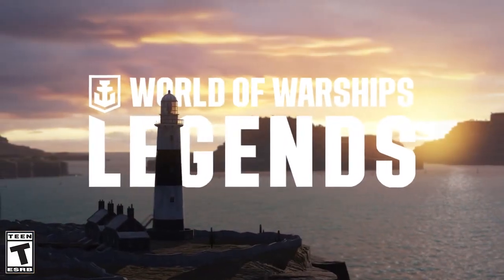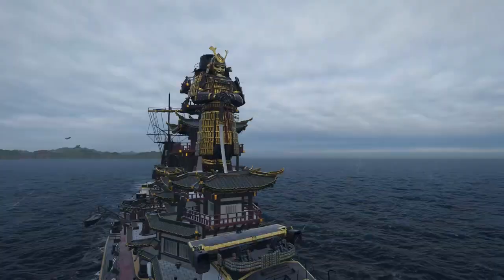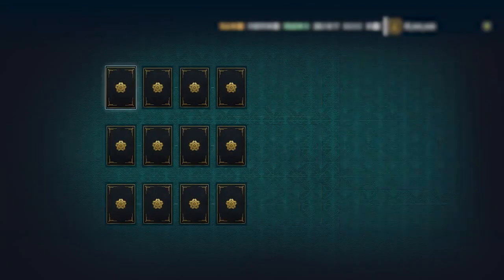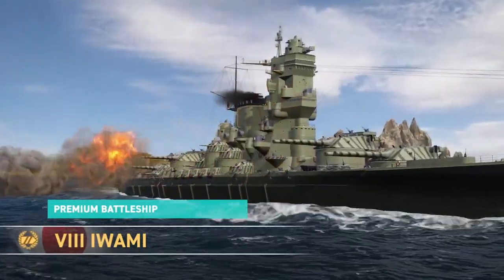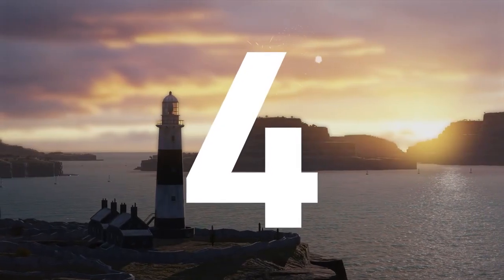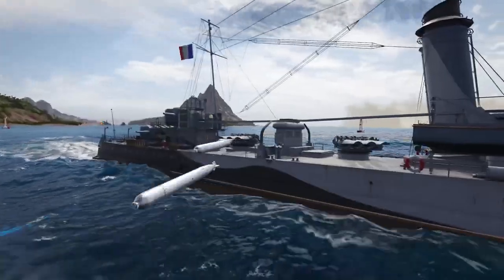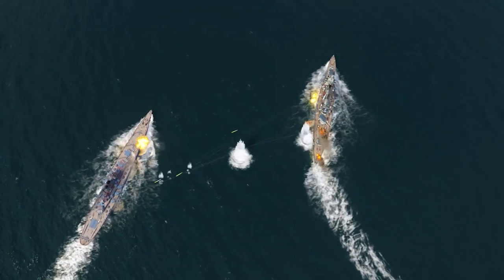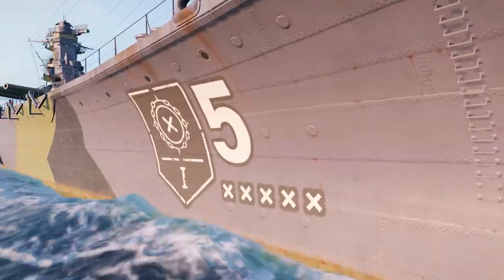World of Warships- Legends - 4 Years of World of Warships- Legends - PS5 & PS4 Games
A great time to celebrate spring and Legends anniversary! Loyalty Reward gifts for all players, Golden Week content, first card collection, Silver Tsurugi campaign, and more: there’s a lot to unpack!